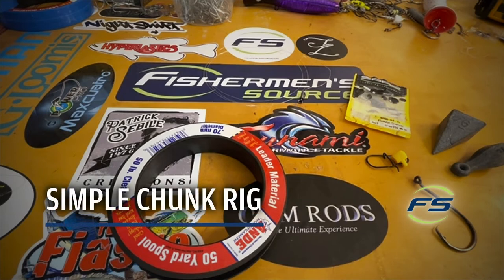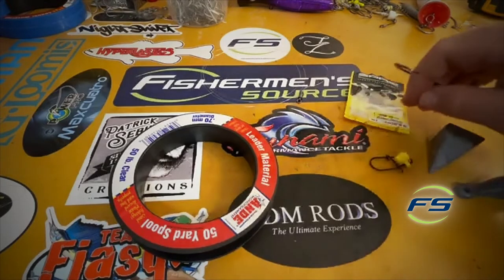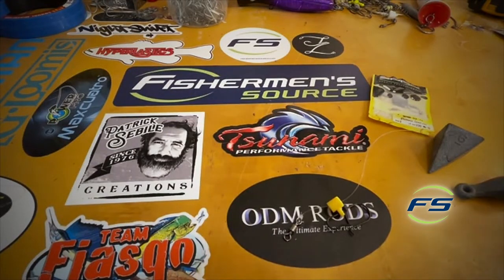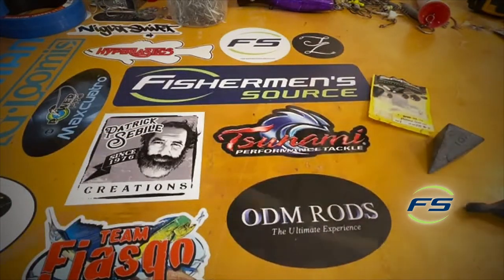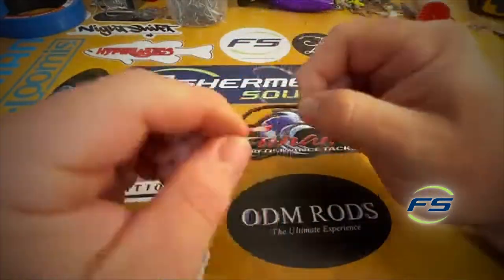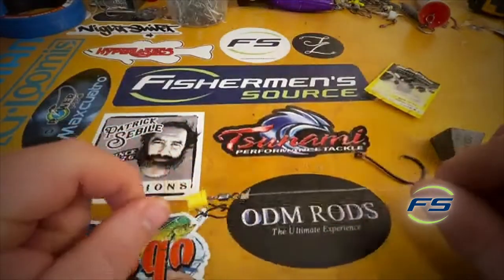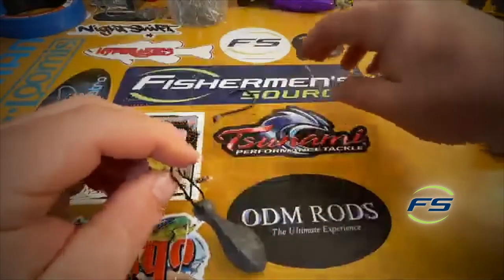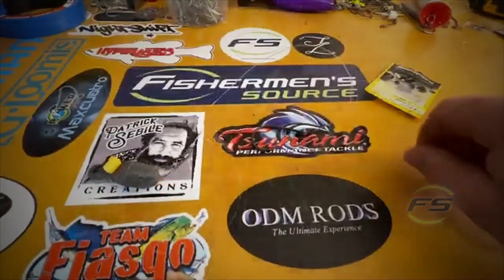How To: Simple Chunk Rig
Nick C. from Fishermen's Source shows us how to create a simple yet versatile rig for fishing chunked bait.

From surf to boat, fishing chunks is a productive fishing technique for a wide variety of species. From the tackle needed to knot-tying tips, Nick shares all you need to know to catch fish on chunked baits!

Shop Video Products:
ANDE MONO LEADER WRIST SPOOL 50YD CLEAR

or in-store at
Fishermen's Source
3501 Sunset Ave